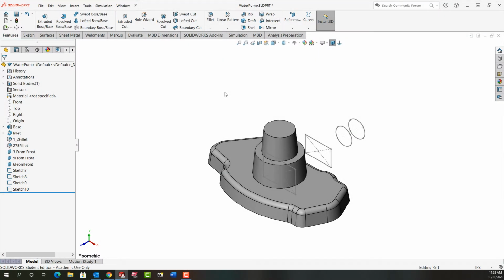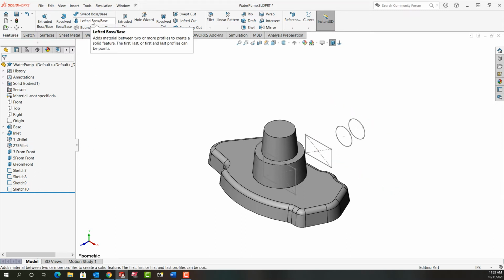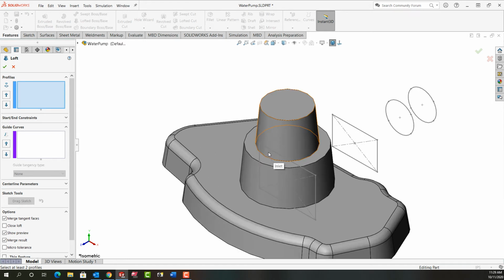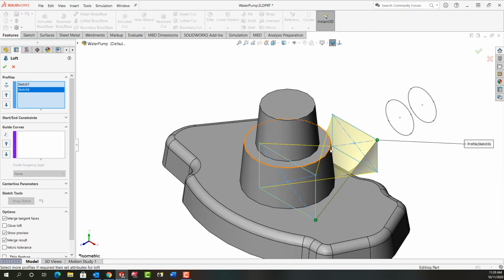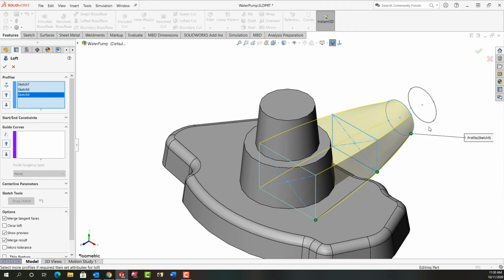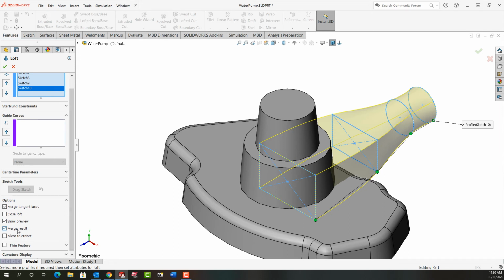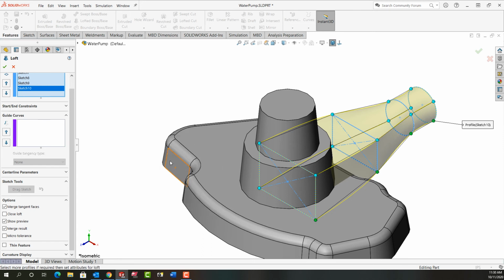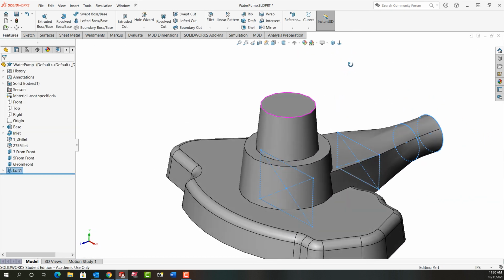Water Pump Loft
How to create the loft for your water pump.